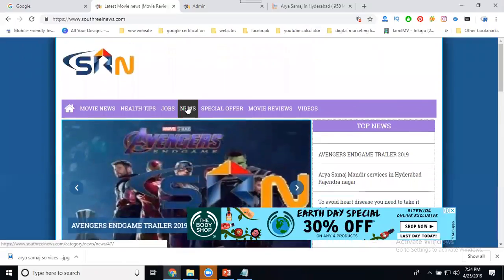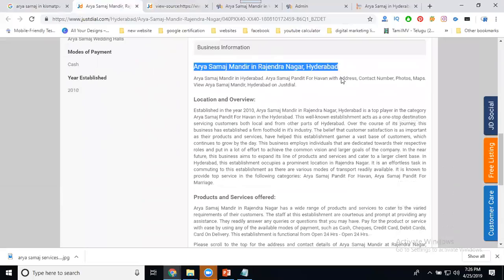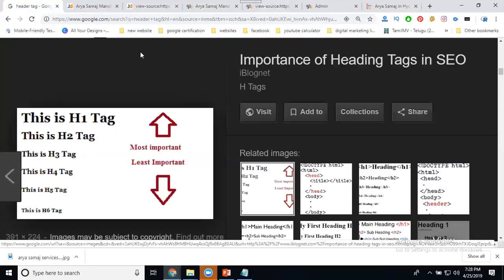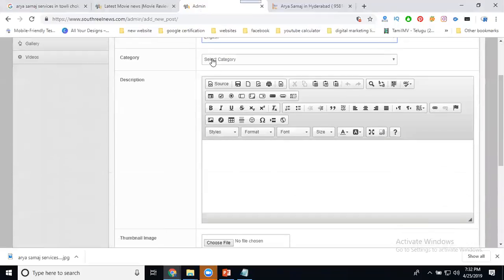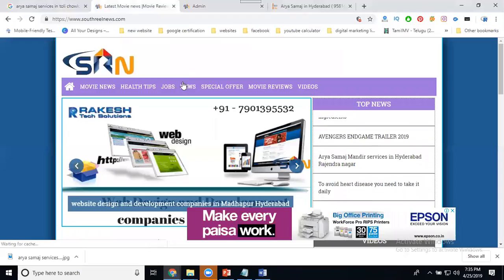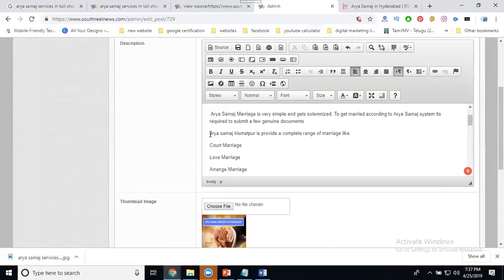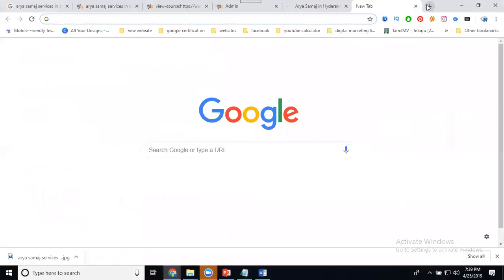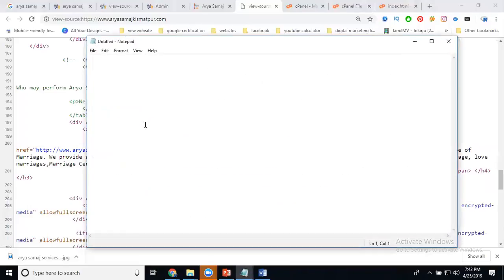what is seo header tag ? How to use static and dynamic website 2019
Digitalmarketing - Learn this video what is SEO header tag? How to use static and dynamic website 2019 tutorials by digitalrakesh